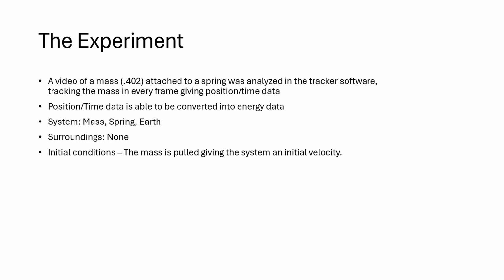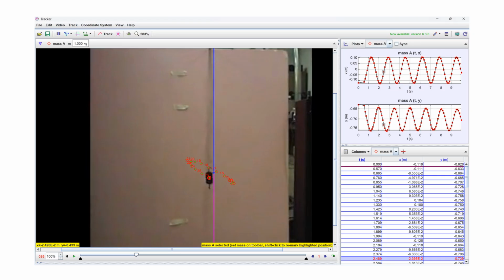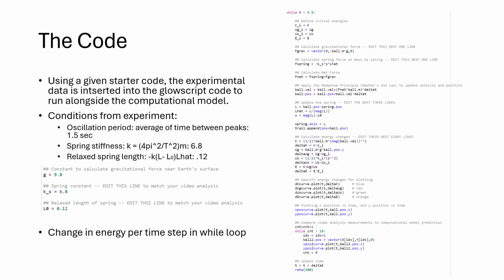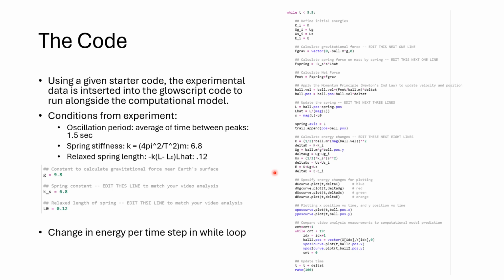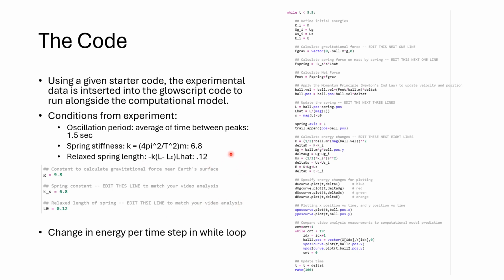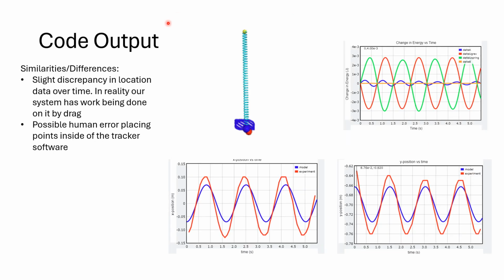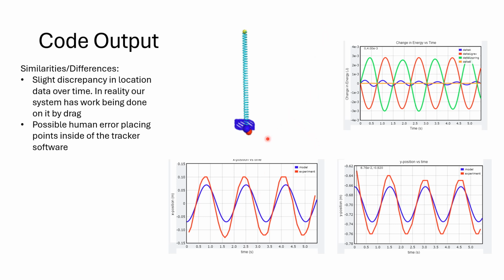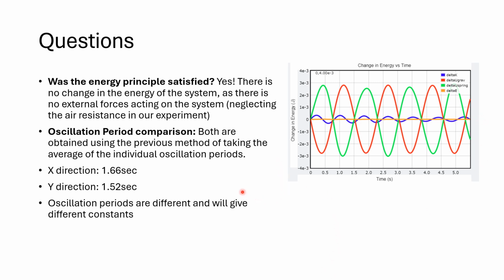Lab 04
Phys 2211